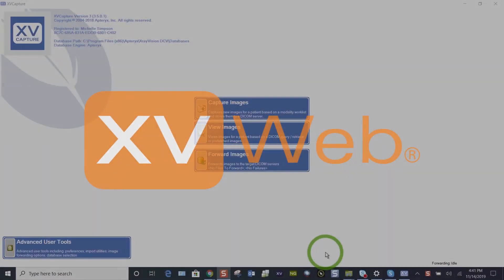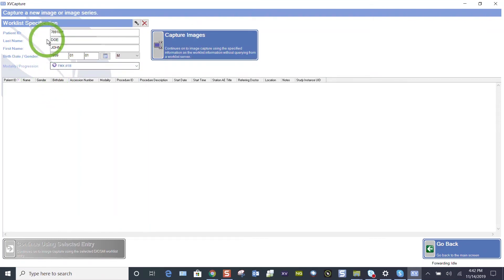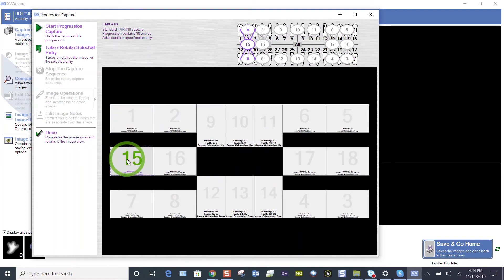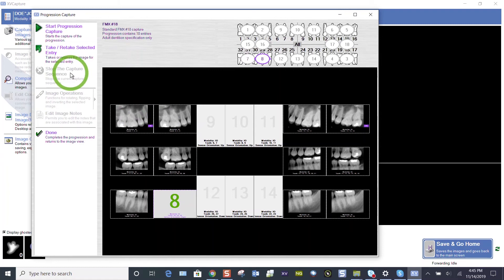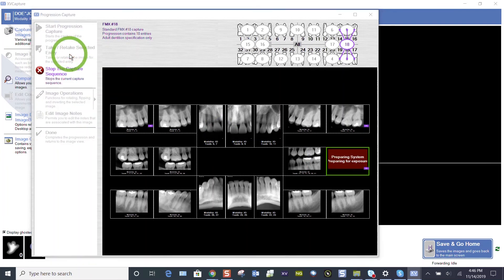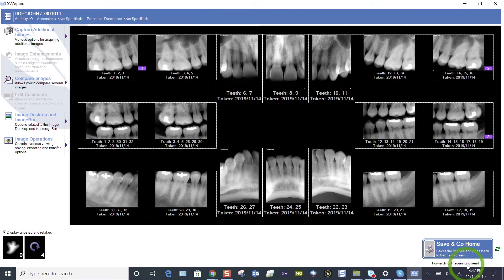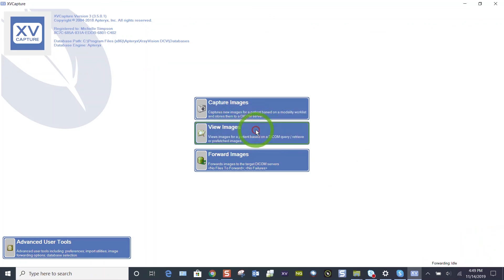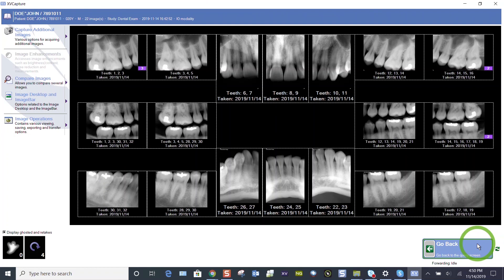Training: Apteryx XVWeb: Taking an FMX in XVCapture